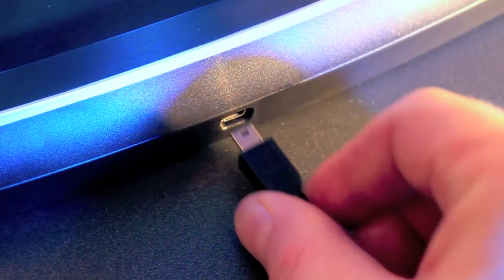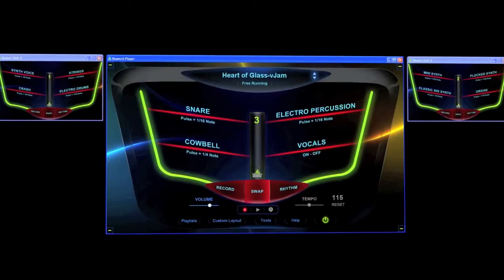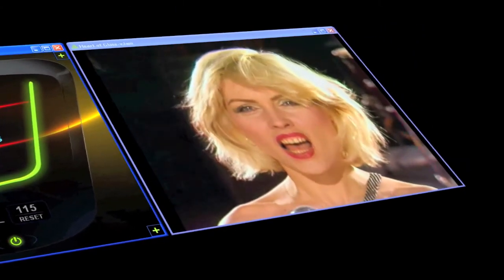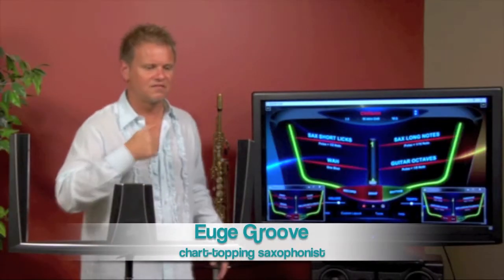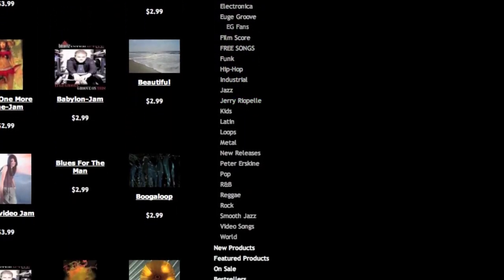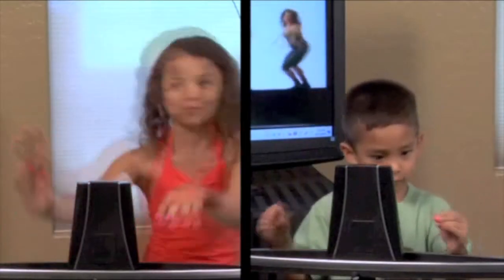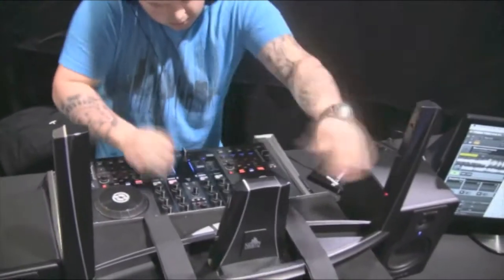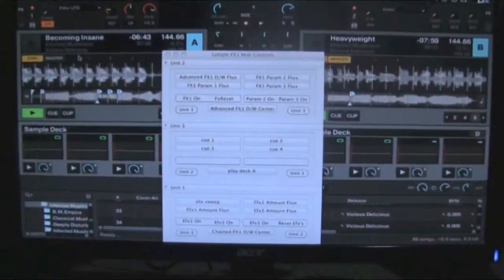Beamz: Making Music With Laser Beams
Overview of the award winning Beamz interactive music system.